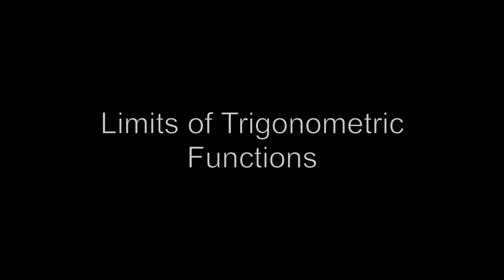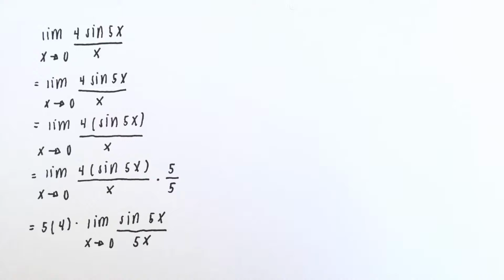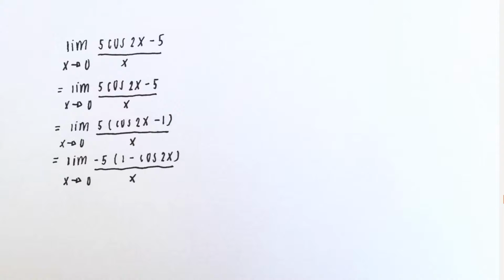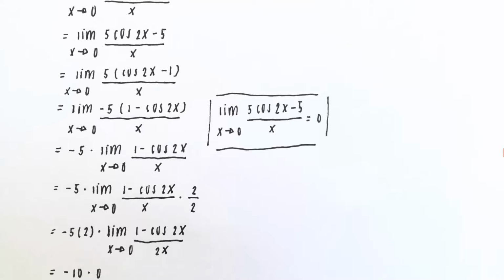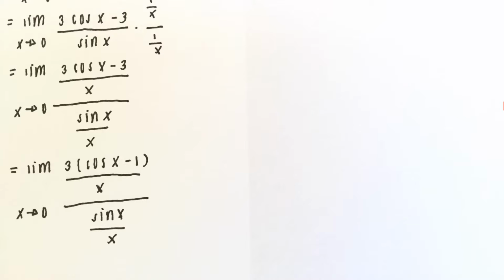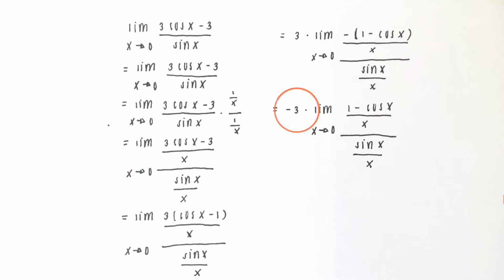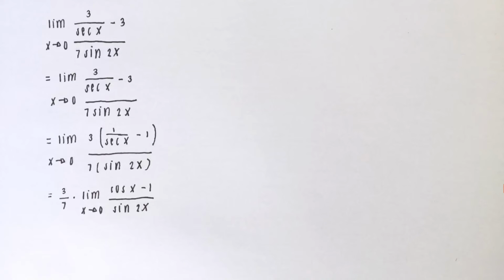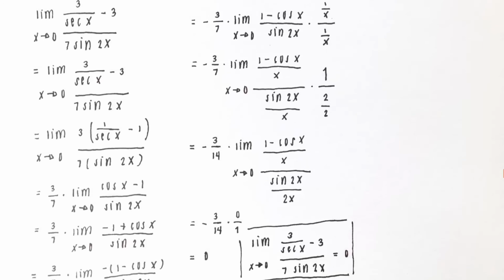Limits of Trigonometric Functions